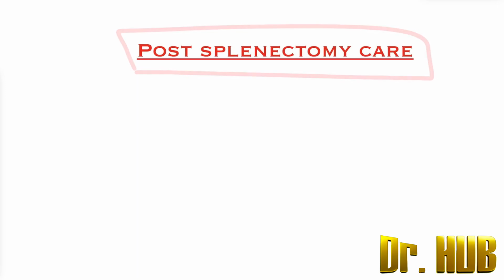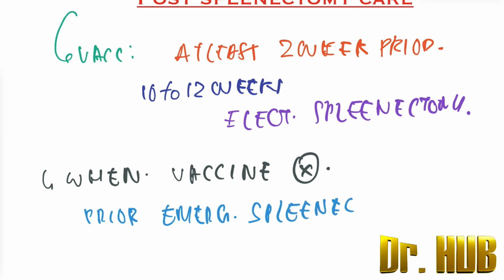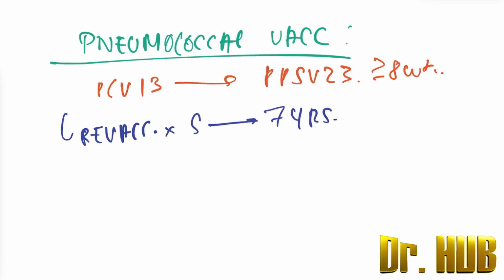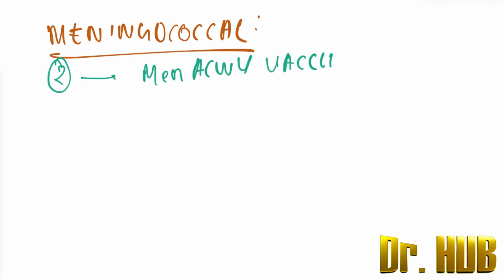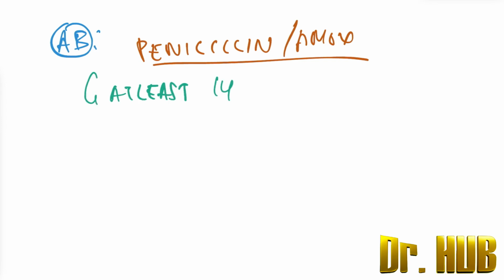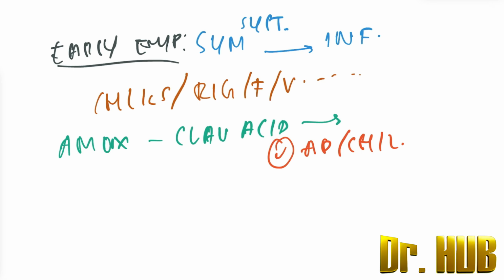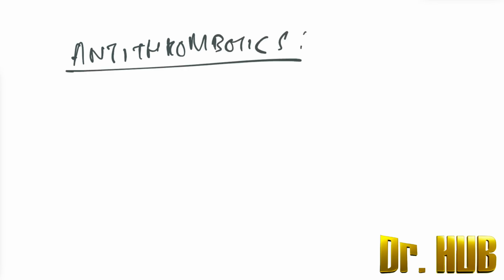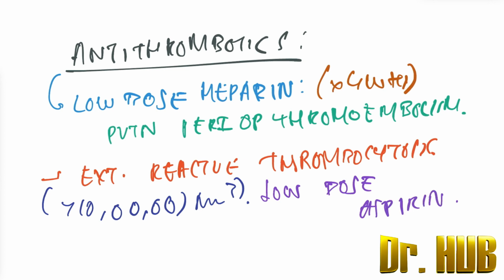Post splenectomy care